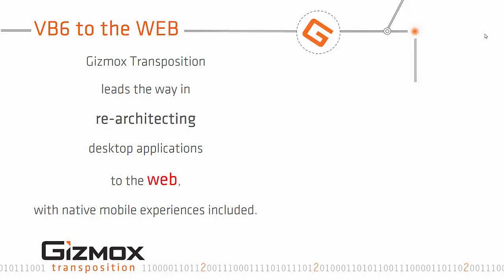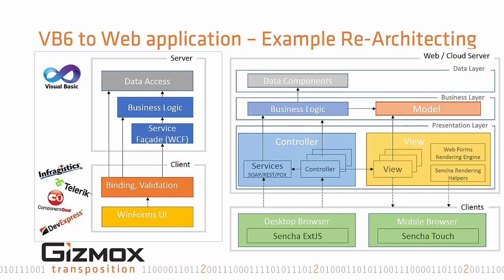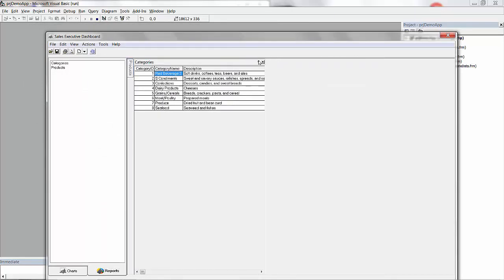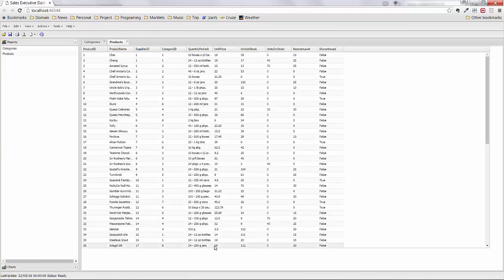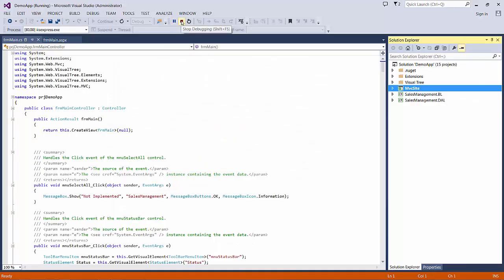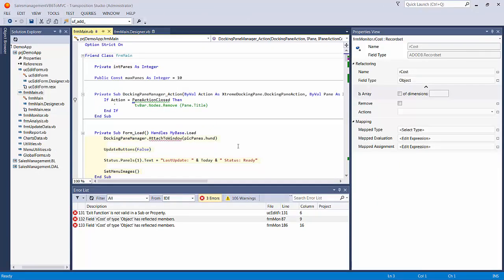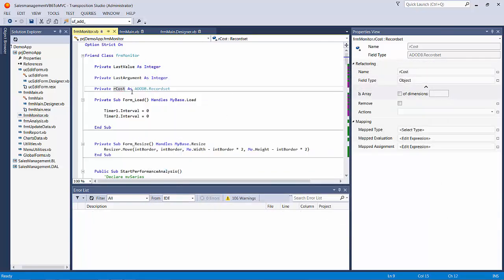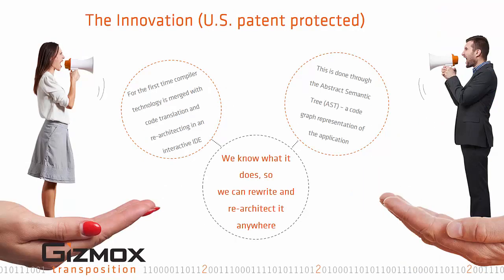Modernizing VB6 to Web Short Demo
Watch a demonstration of modernizing a VB6 application to the web with mobile